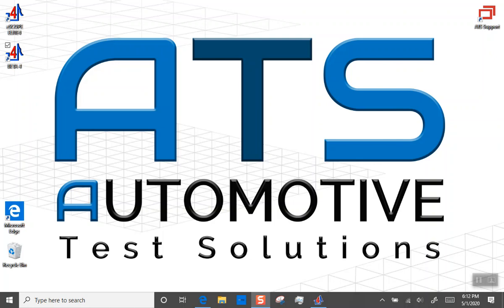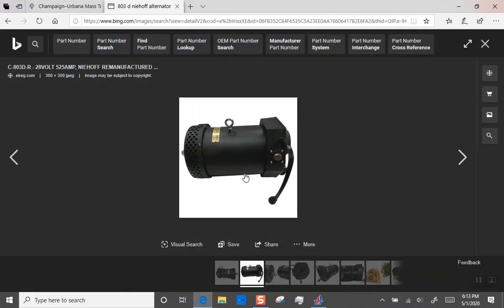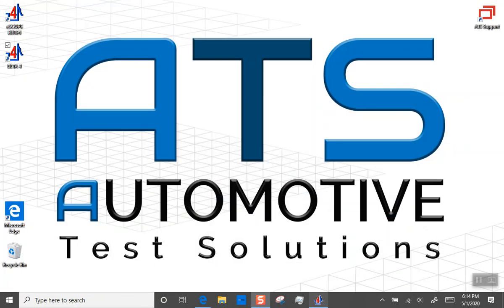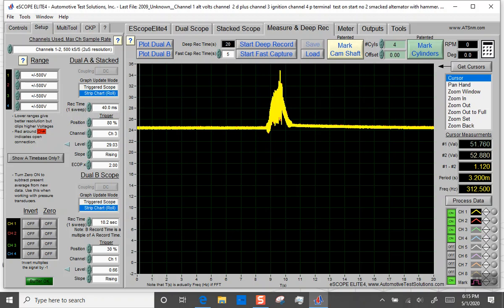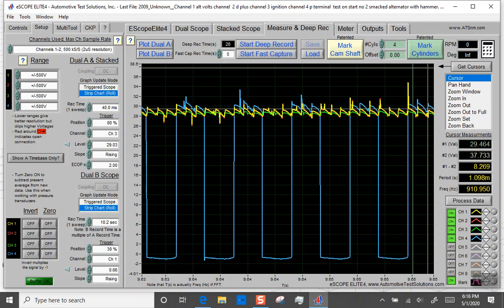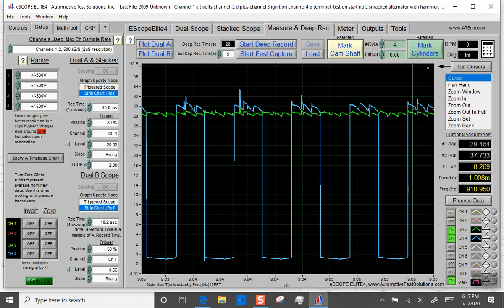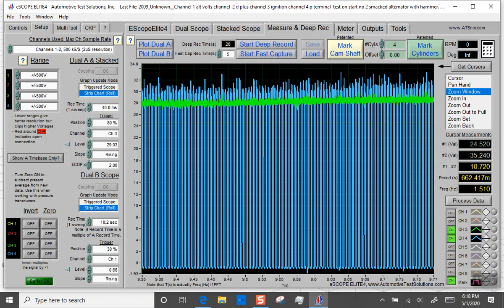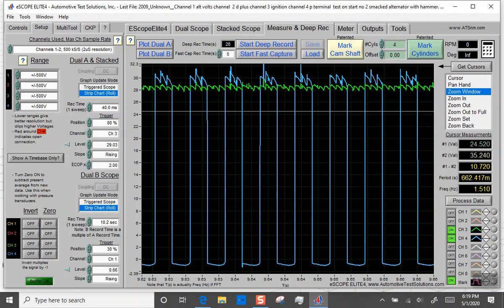0913 charge problem diagnosed with the Escope Elite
Here I show how to diagnose a no charging issue by using the Escope Elite in Deep Record.  A new Alternator fixed this bus.